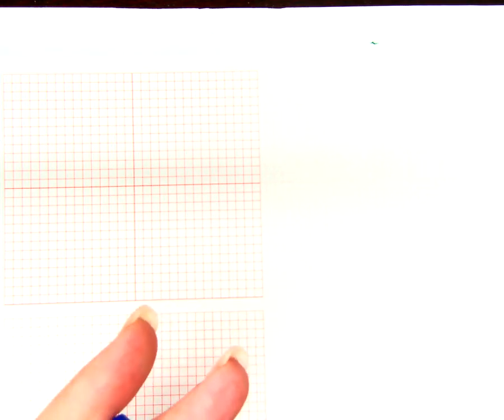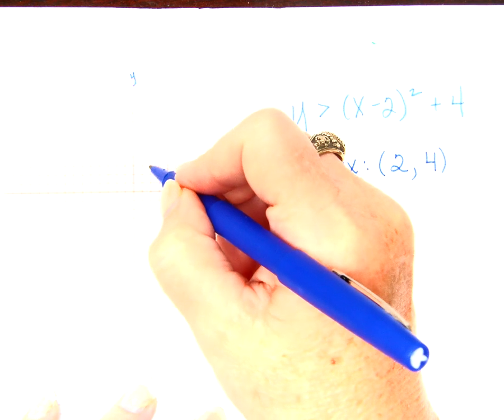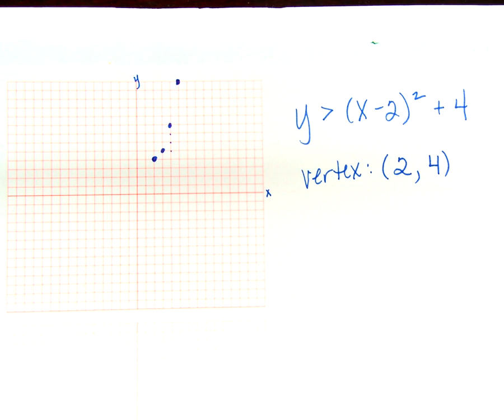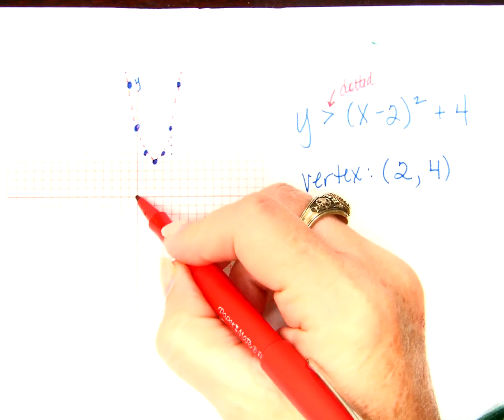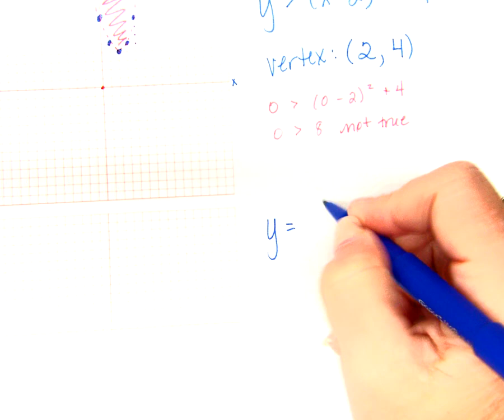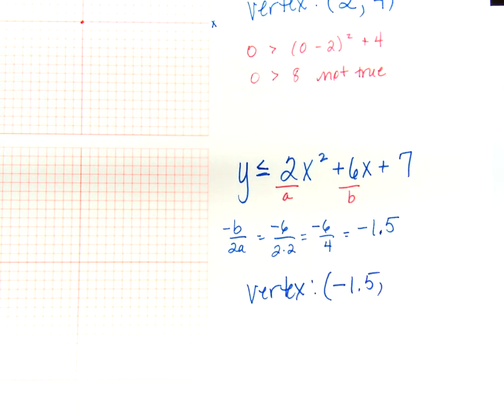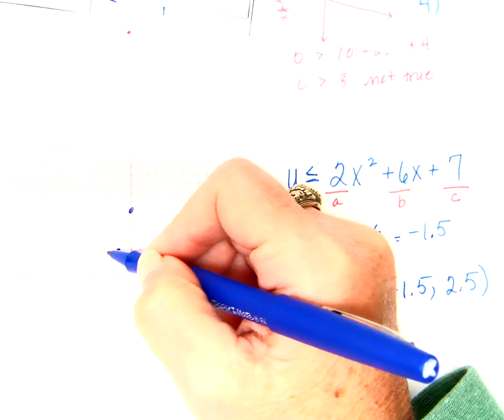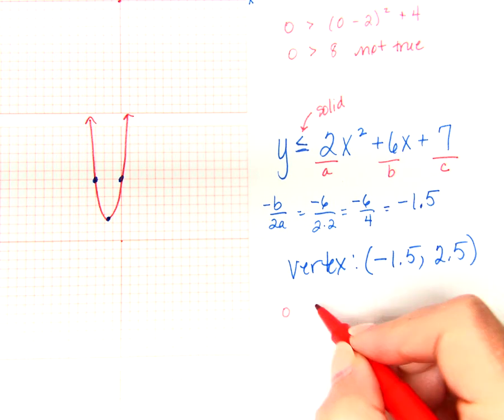quadratic inequalities 23 24